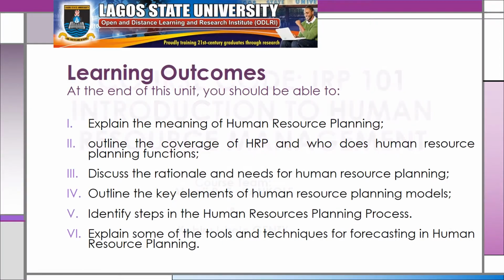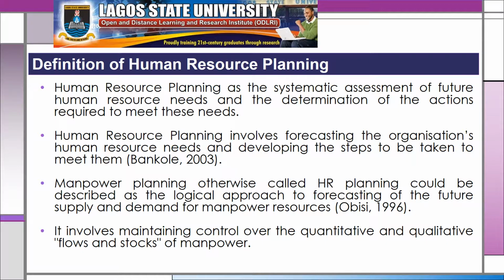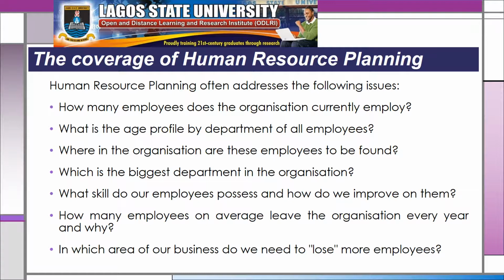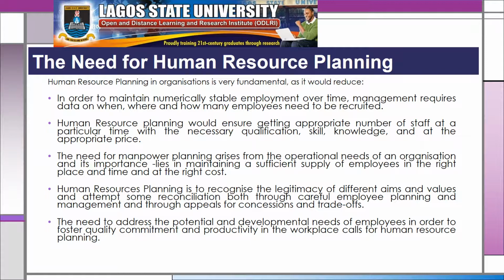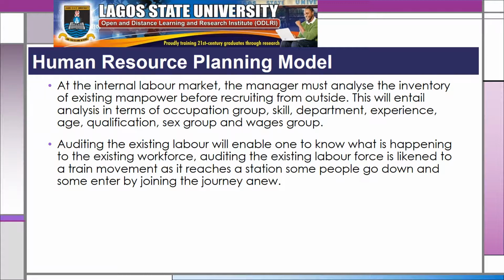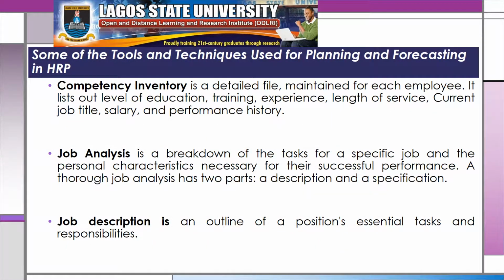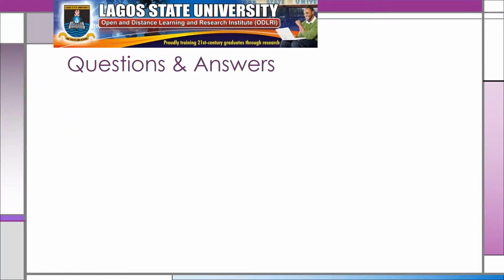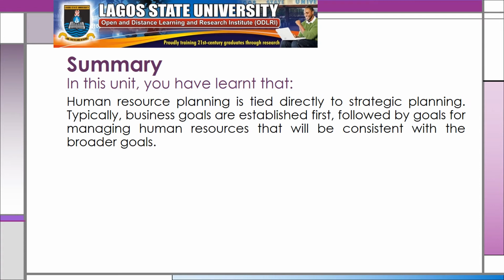IRP 101 VIDEO LESSON 5